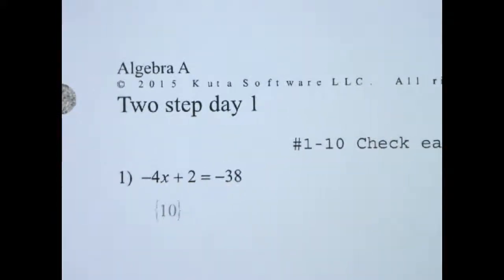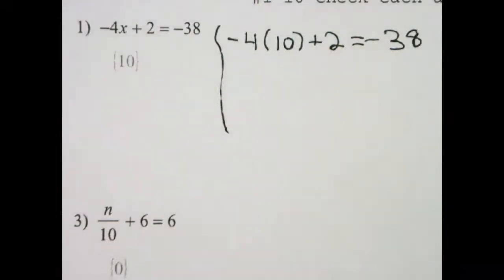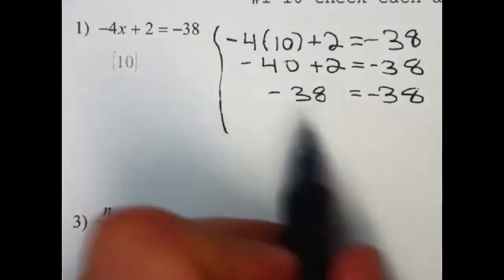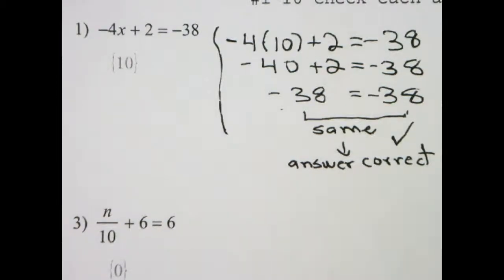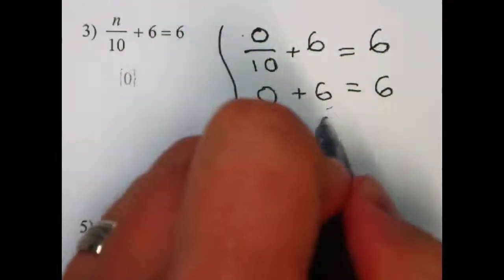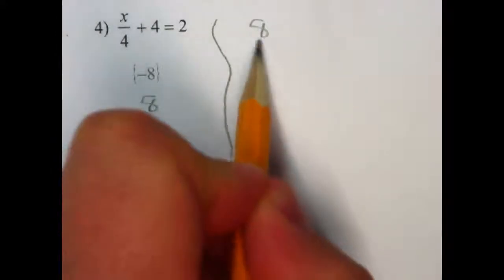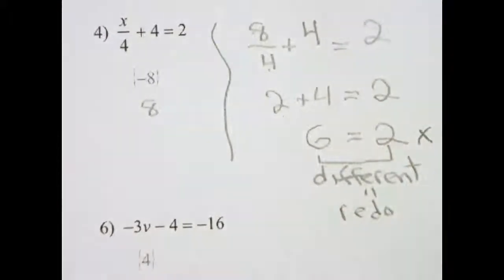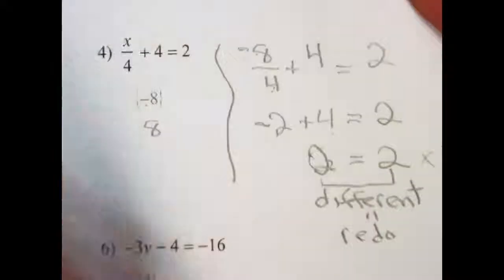#19 Two step day 1 (front)